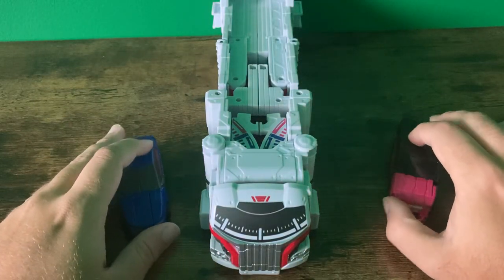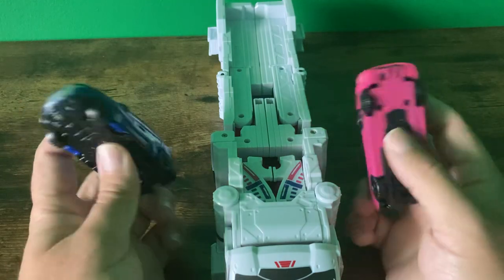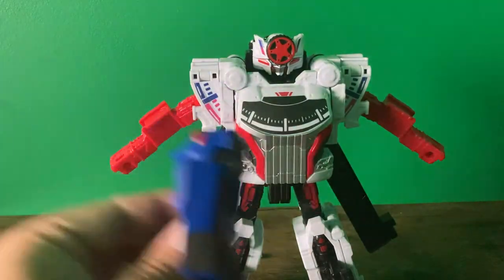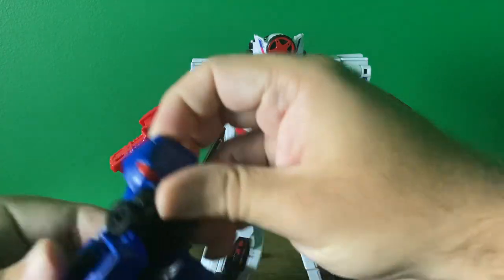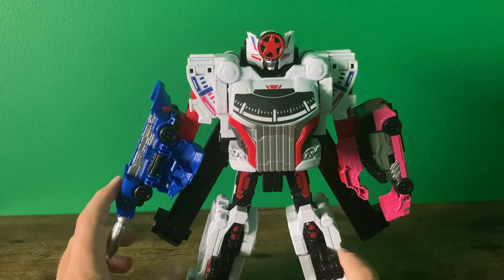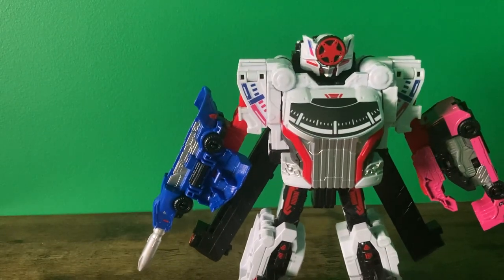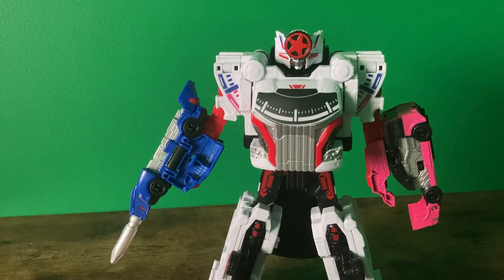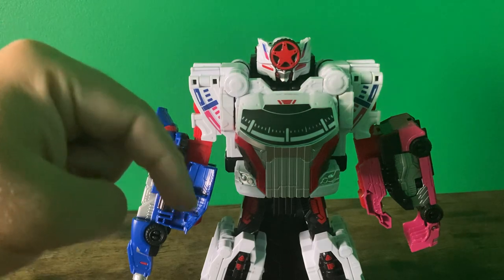AvengerGreen’s Toy Reviews: DX BoonBoomger Robo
Not only is this my first toy review after a long absence, but it’s the first transforming toy review on the channel!

I’m all cranked up!!!